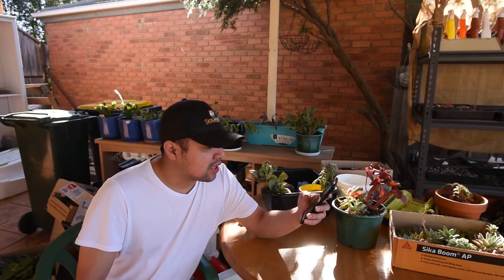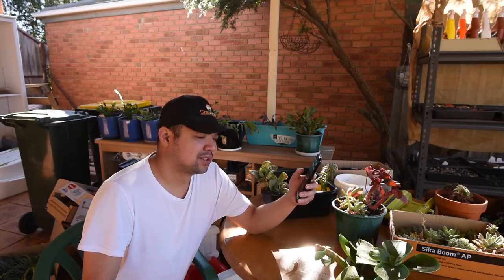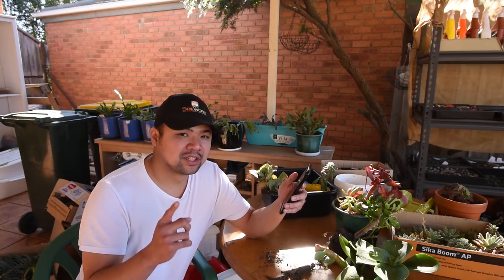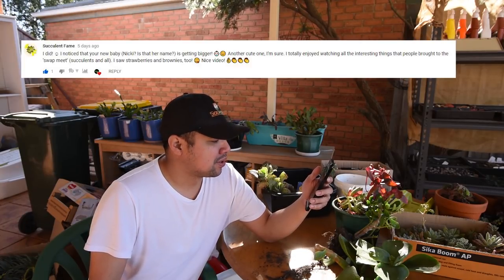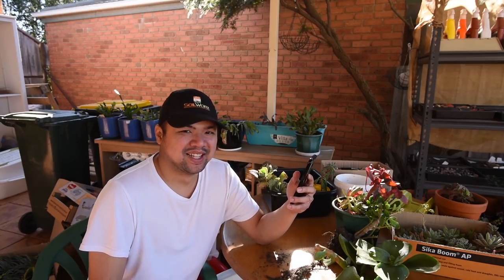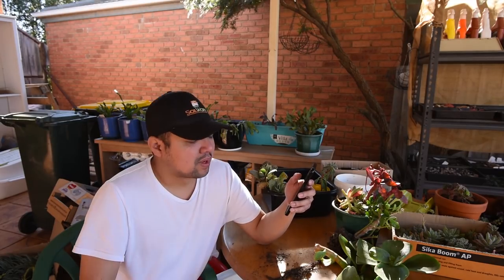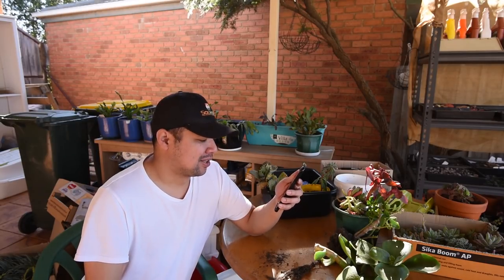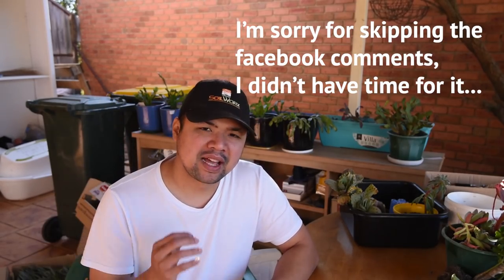#87 Recap - FYI Next episode MIGHT be delayed, I was sick over the weekend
About the title, I was feeling under the weather over the weekend, so I did not get to film on Saturday. I managed to complete filming on Sunday instead but I won't be able to go over the raws and edit them yet.

If I am feeling better on Monday and manage to finish editing, then it will come out on the usual time. Otherwise, expect it to be coming out a day later (or this might be a good idea to change the timeslot? hmm, I'll think about it).

Anyway, in this episode of recap, we are looking at episode 87, which is about plant swaps. I'm so happy to read lots of comments saying how people wish they had something like this in their area. The good news is that you can of course organise your own meets. It's only a matter of getting enough people aware or familiar with the concept of swaps.

I'd say start by doing one on one swaps, just to seek out people who are interested in the idea. Once you have enough people, talk to them about doing a swap. If people are not familiar with the concept, you could explain it to them, or you could just show them Episode 87 about the swap meet.